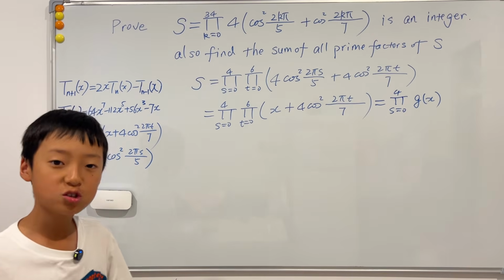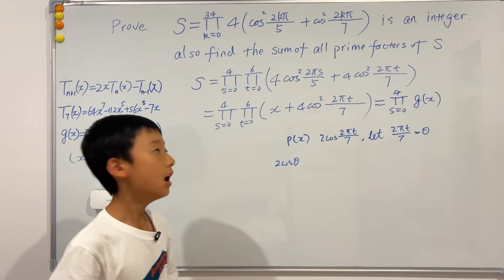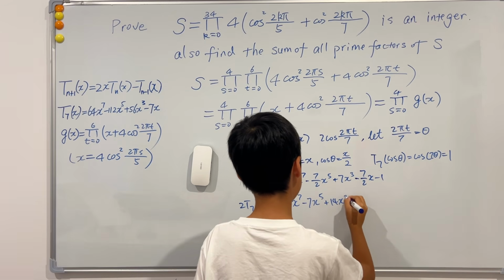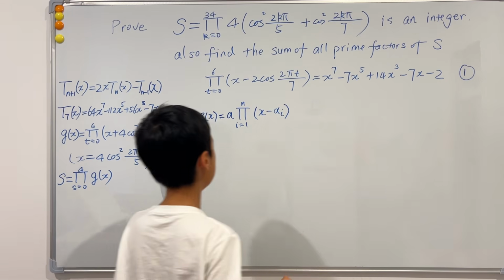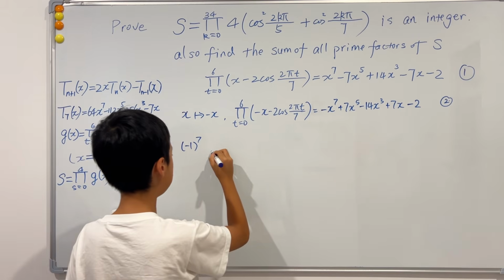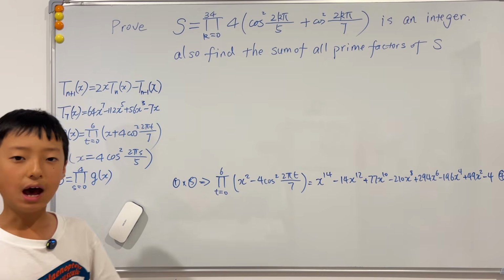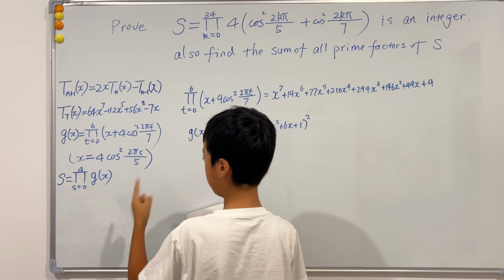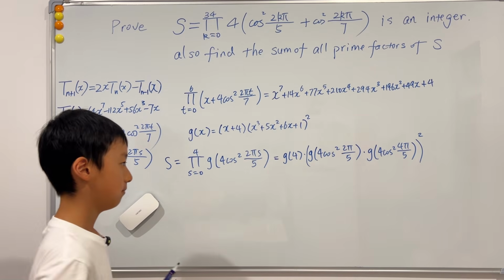Let's Manipulate CHEBYSHEV POLYNOMIAL to find g(x)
Hi everyone, this video will be the third part to my Chinese Remainder Theorem series, and we'll be looking at a question where we manipulate the Chebyshev polynomial T7 (cos theta) to find g(x).